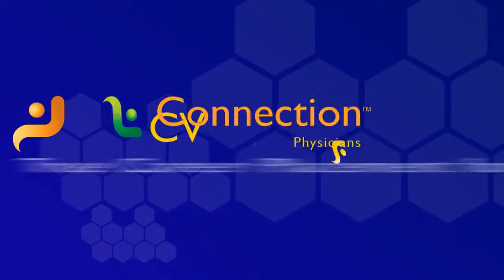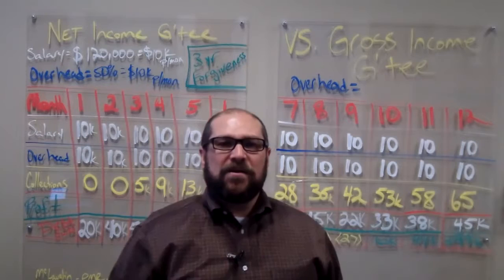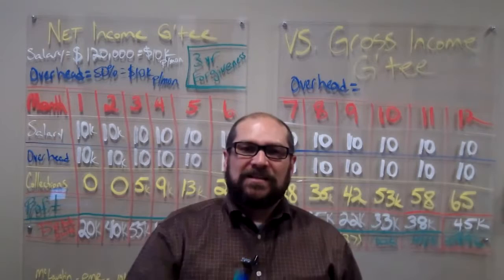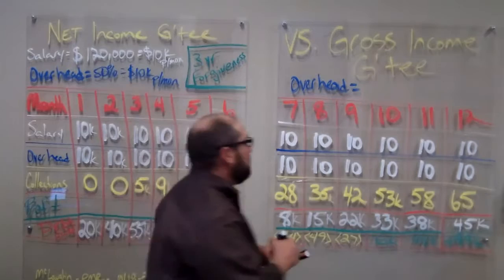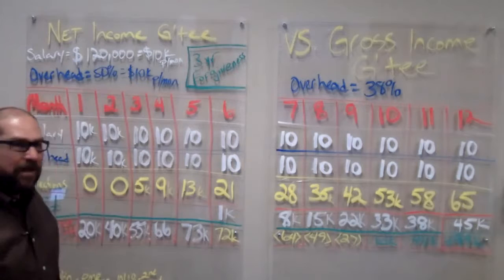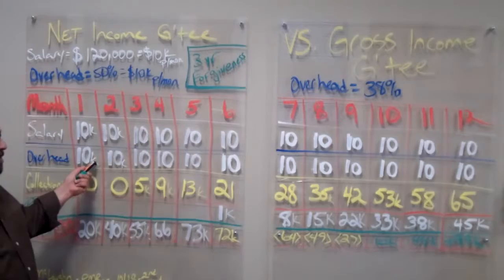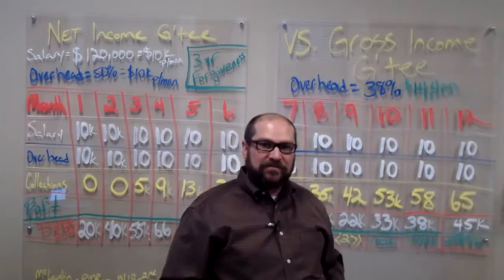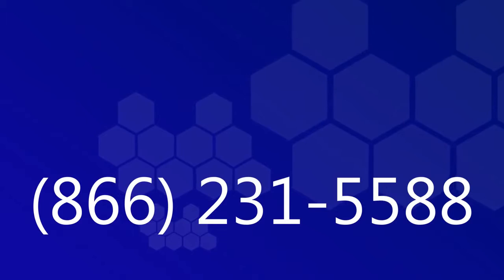Video Blog 3 Net Income vs Gross Income Guarantee%27s CVConnection Physician Job Search